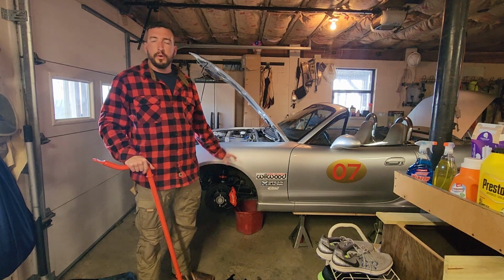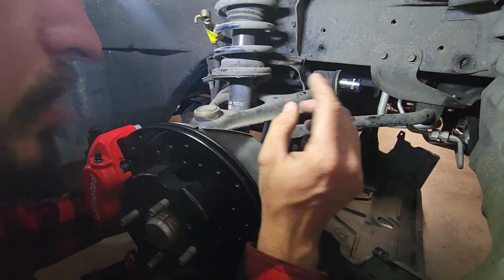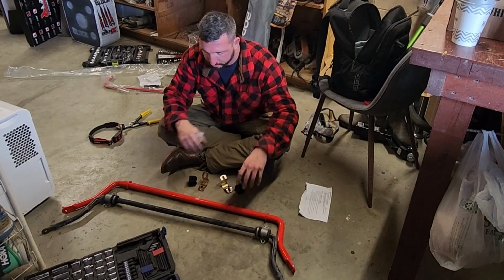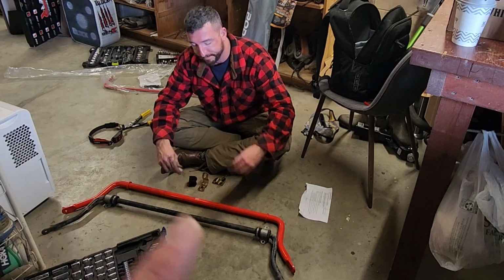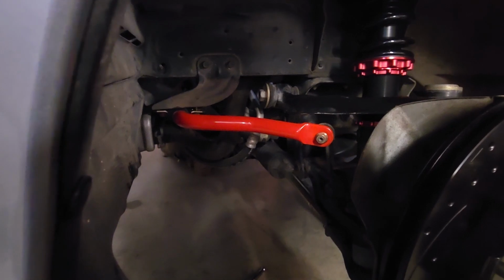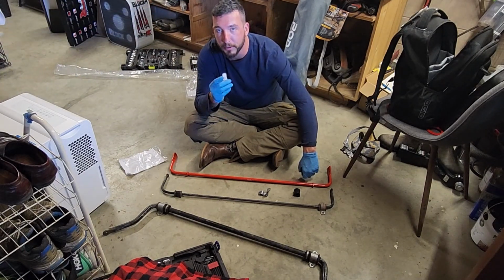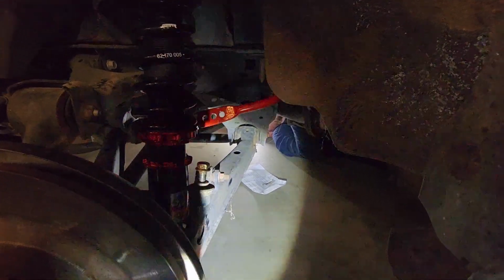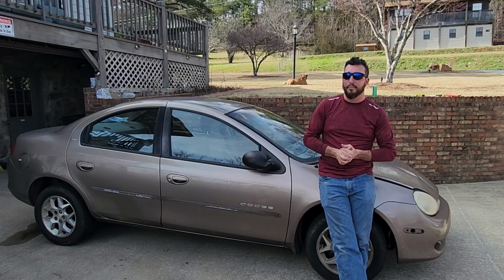Miatia Eibach Sway Bars instail and review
As we get our Miatia track ready we instail Ebach sway bars both front and rear on our NB-1. The part kit used for this was 5530.320 and works on both the NB-1 Miatia and the NB-2 Miatia. We did this kit at the same time we did our coilovers.
0:00 Overview
0:44 front removal
2:04 new vs old front
3:11 front instail
3:49 rear swaybar removal
4:09 new vs old rear
4:42 pro tip
5:01 rear instail
5:43 recap and review